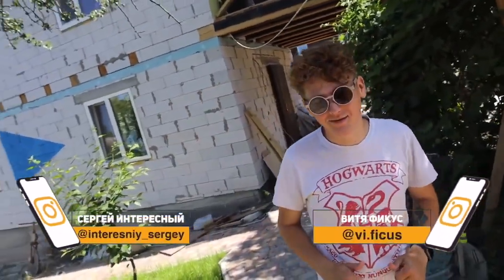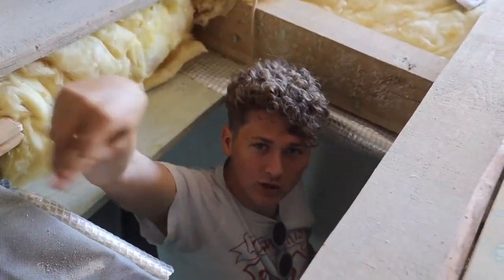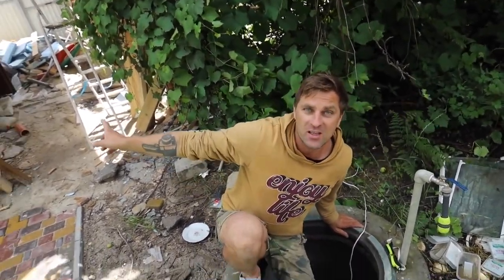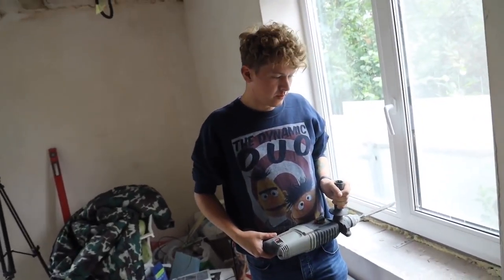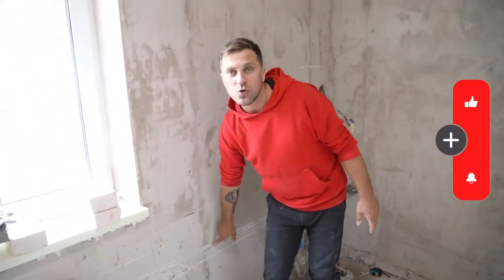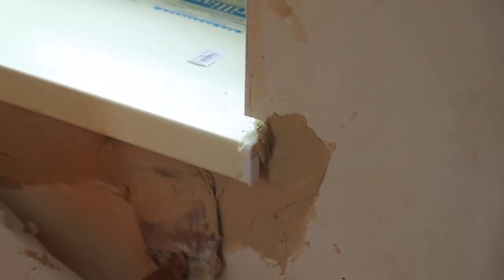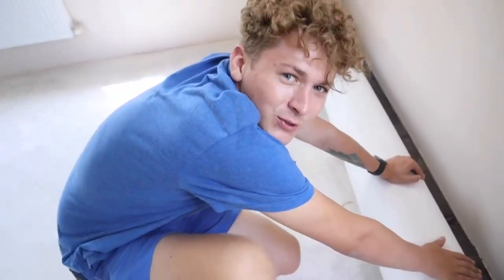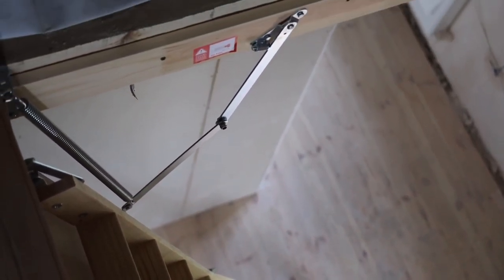BUILT A REAL 2-STOREY HOUSE IN 60 DAYS! LAID THE FLOOR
Hi guys! You’re watching Interesting and Ficus. If you haven't watched our previous video, then let me tell you that we built this big house in 60 days. Yes, in 2 months we built a 2-storey house.